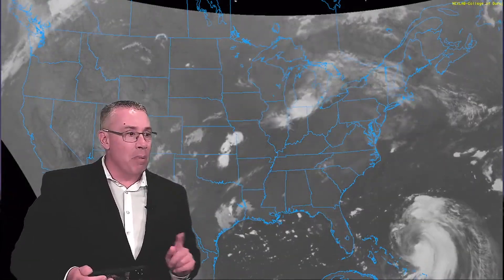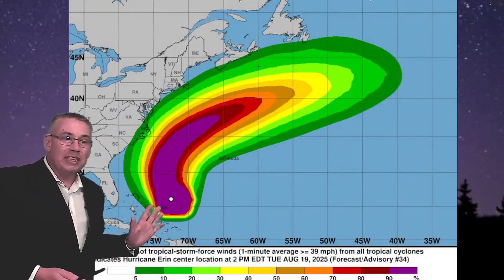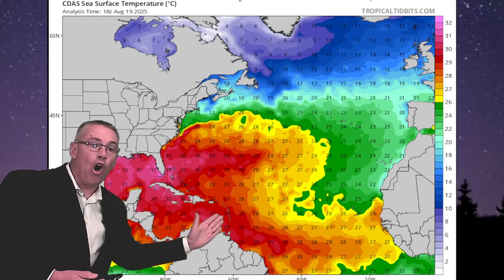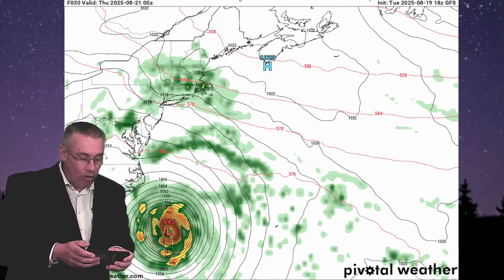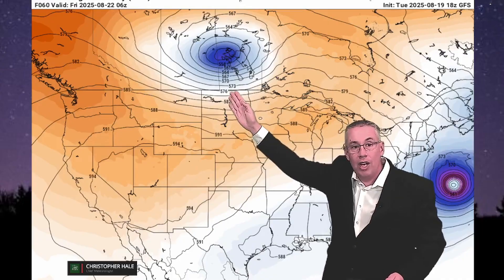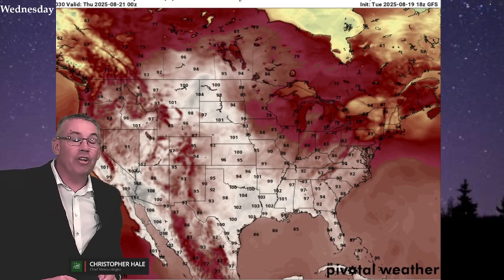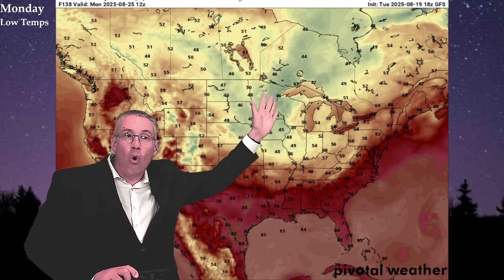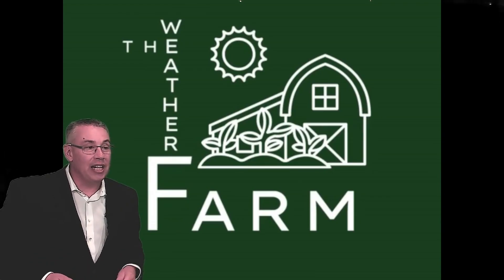Hurricane Erin EXPANDS – East Coast Rip Current Danger & Storm Surge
A very POWERFUL and DANGEROUS Hurricane Erin is weakening in strength but growing much larger in size — and that means more danger for the East Coast. Life-threatening rip currents, offshore waves over 100 feet, storm surge for the Carolinas, and dangerous beach erosion are already in motion.

In this forecast, I’ll break down:
🌊 Current state of Hurricane Erin (winds, movement, and structure)
⚠️ Timing of impacts along the East Coast (Florida to New England)
💨 Tropical storm watches/warnings for NC, VA, DE
🚨 Rip current alerts and storm surge zones
🌀 What’s next in the tropics — two more systems developing
🍂 A powerful cold front bringing the first taste of fall to the Great Lakes & Ohio Valley

Stay safe at the beaches — if the flags are up, don’t swim.

Chapters:
0:00 Hurricane Erin
4:33 Another Storm?
5:27 The US Pattern Change
6:57 Temps This Week
8:32 August Close Out
9:22 Wrapping It Up!